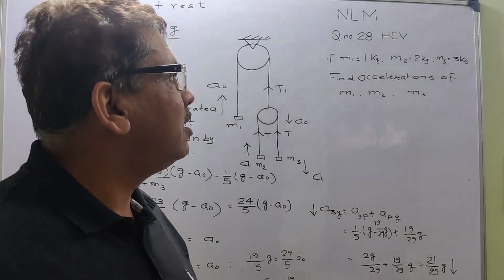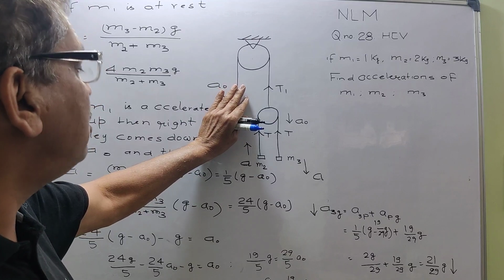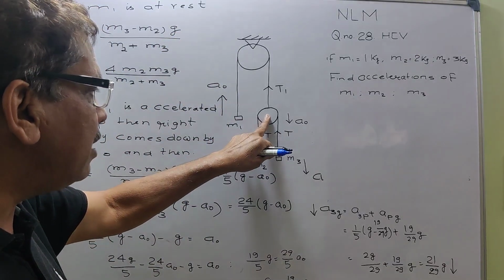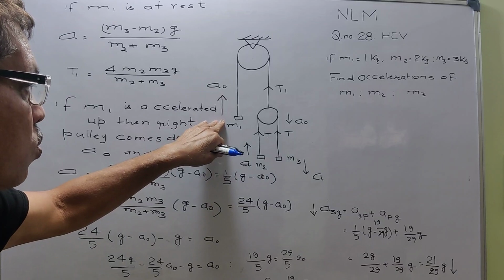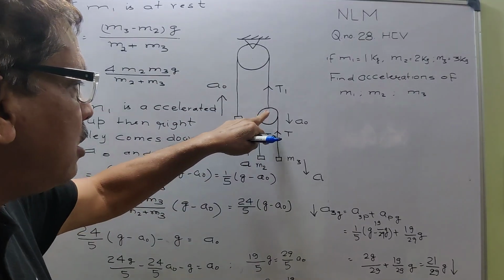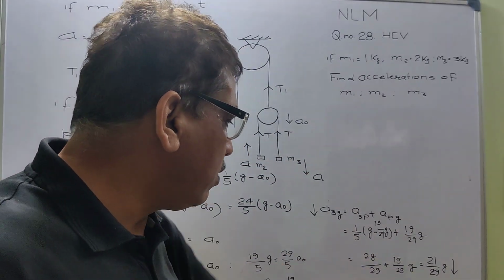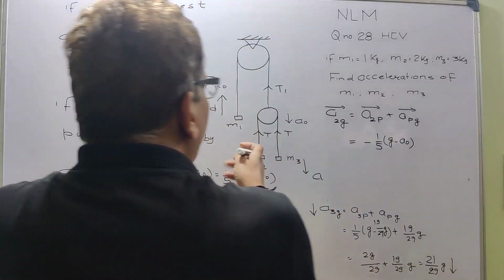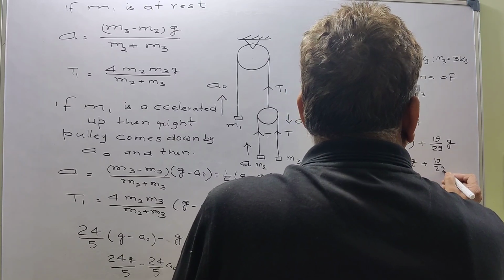NLM Constraint Motion